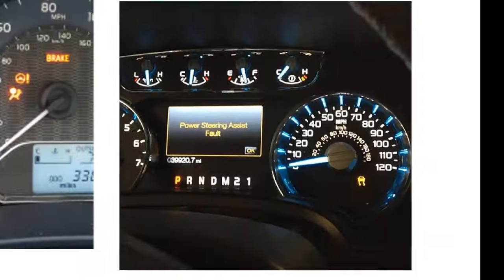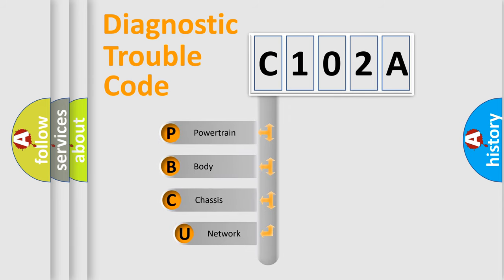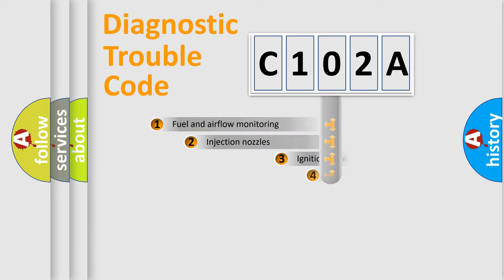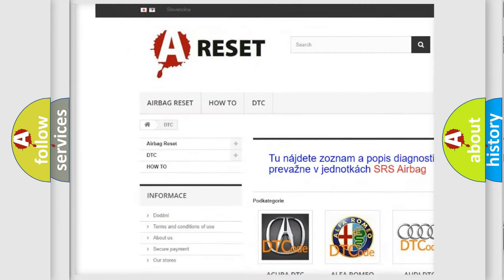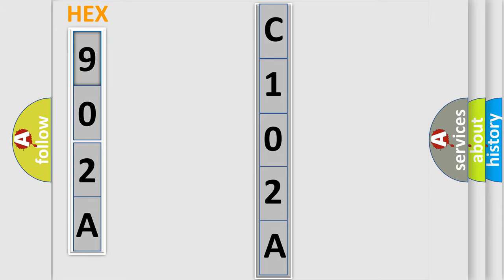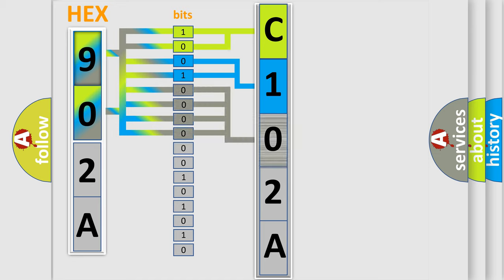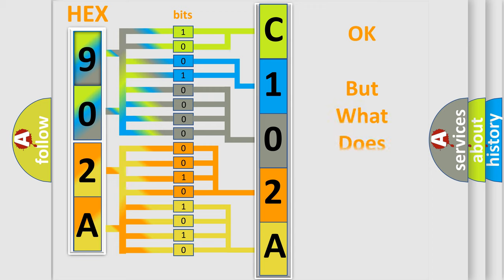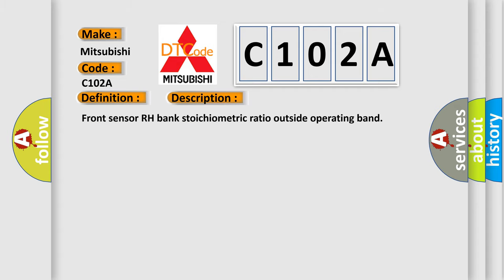DTC Mitsubishi C102A Short Explanation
Contents:
0:21 Basic DTC analysis according to OBD2 protocol standard.
1:48 Insight into programming
2:58 A diagnostically understandable description of the Diagnostic Trouble Code
3:05 Basic error definition

Make:
Mitsubishi
Code:
C102A
Definition:
O2 sensor circuit malfunction (bank 2, sensor 1)
Description:
Front sensor RH bank stoichiometric ratio outside operating band